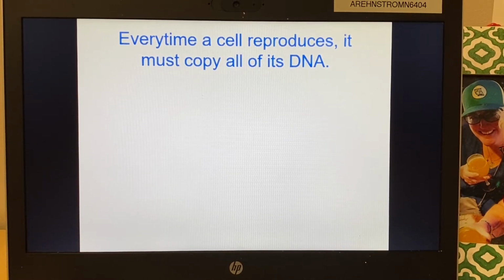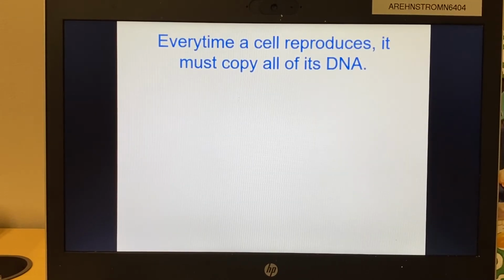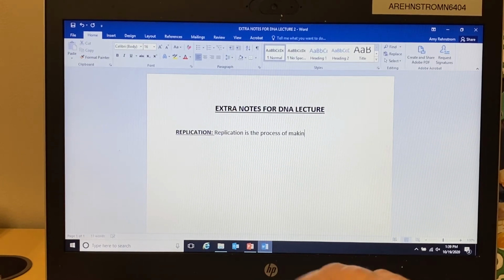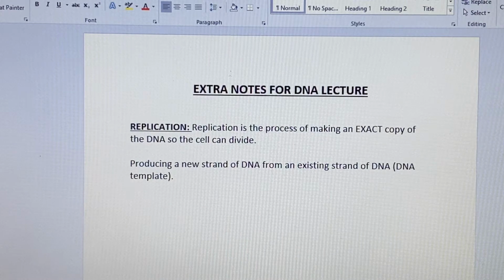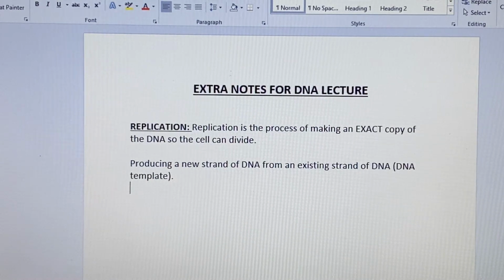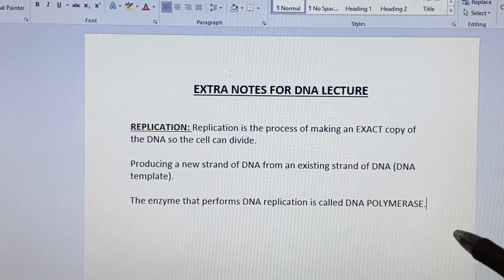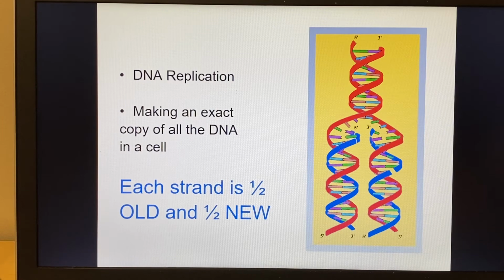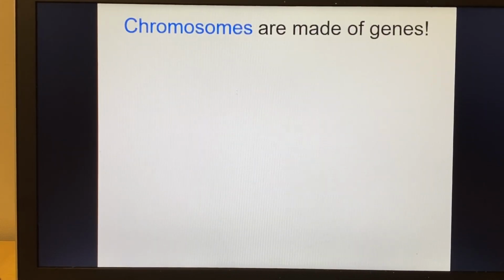Microbiology Fall 2020: DNA Lecture Part 3 🧬🧬🧬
This video covers slides 17-18 in the Fundamentals of DNA PowerPoint.